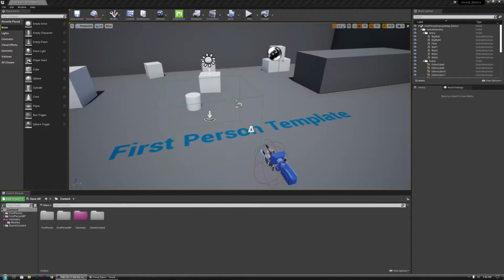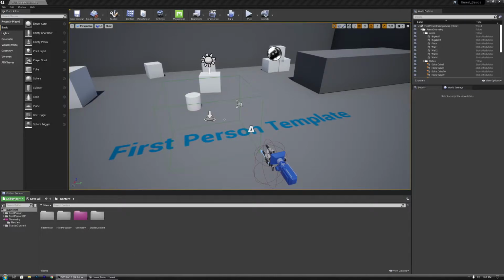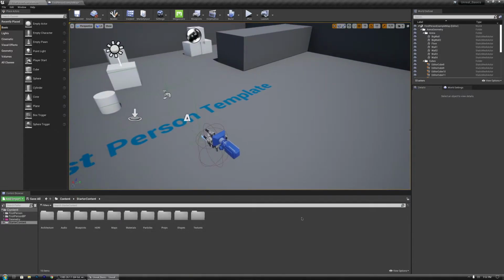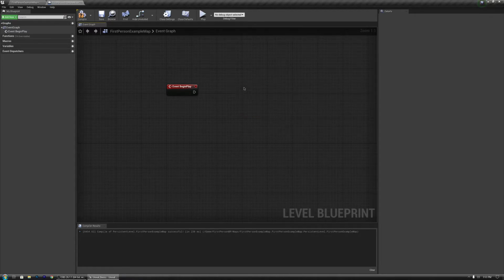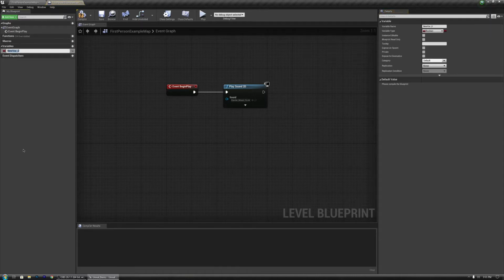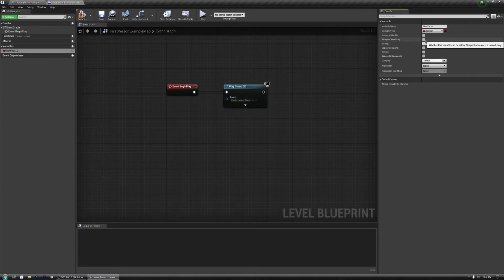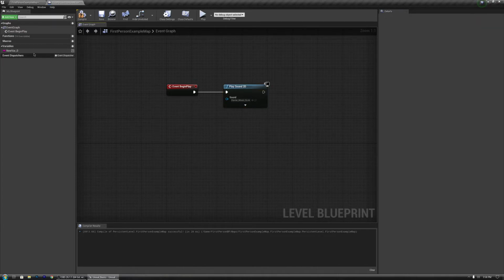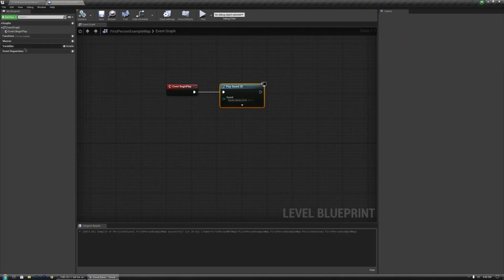Unreal Engine Basics: Level Blueprints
In this Unreal Engine Basics video, we are covering the basics of blueprinting by going over the basics of level blueprints.